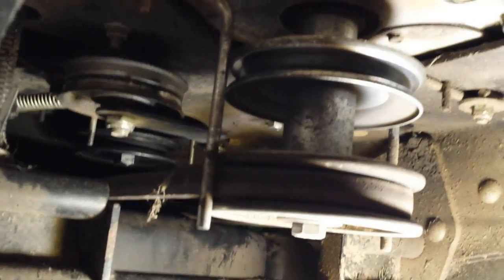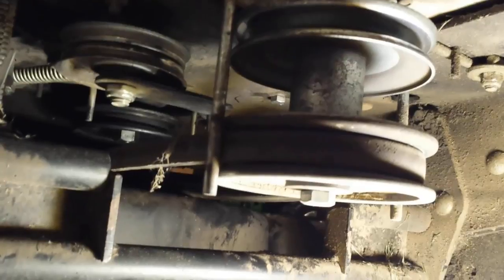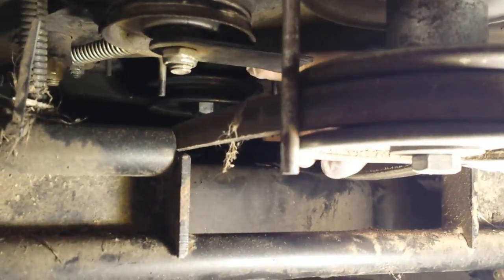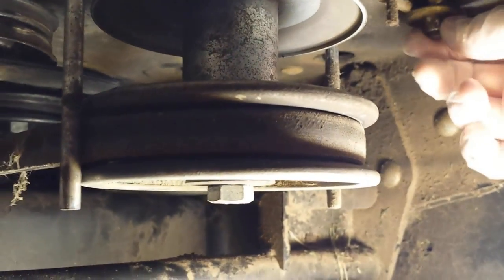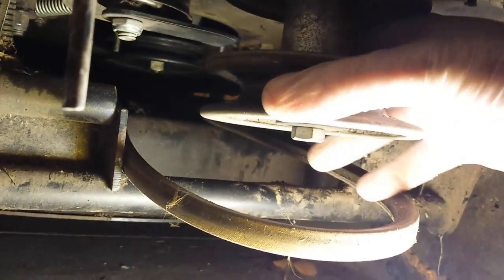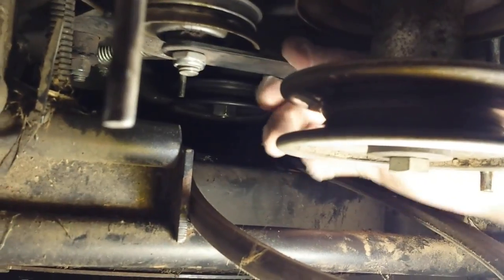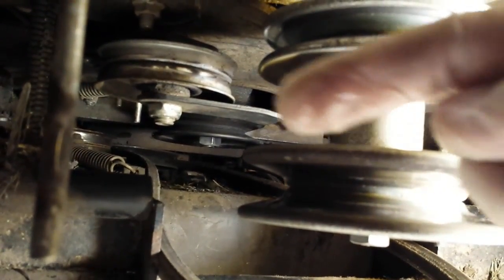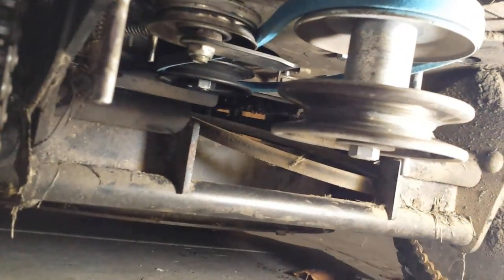How to change your riding lawn mower belt (Dixon)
Time to put a new drive belt on the mower!